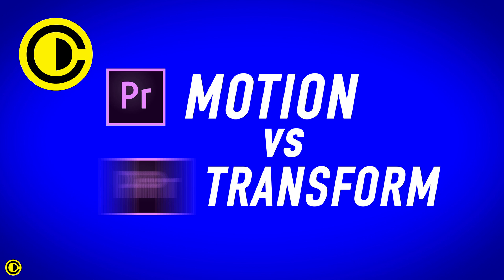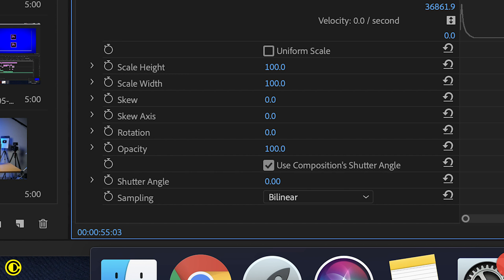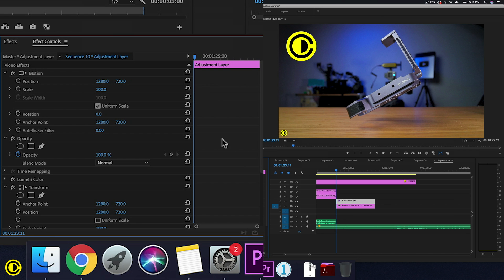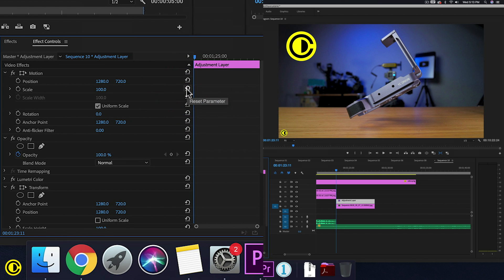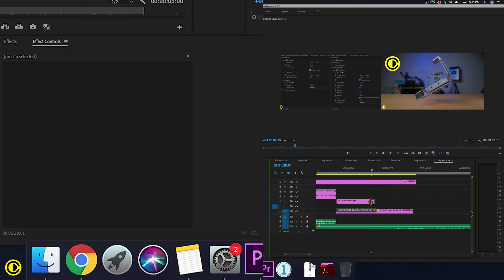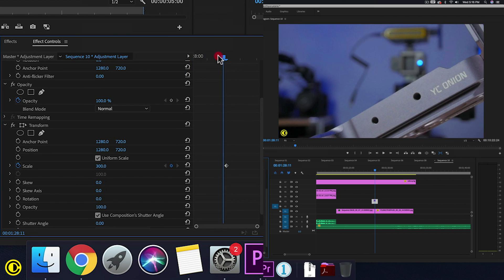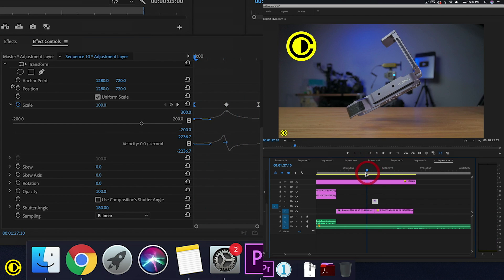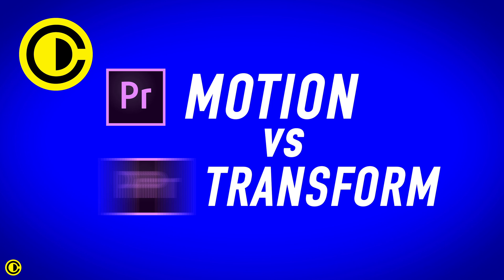Motion vs Transform Effects in Adobe Premiere Pro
This video we explain some key differences between the motion and transform effects in Adobe Premiere Pro.